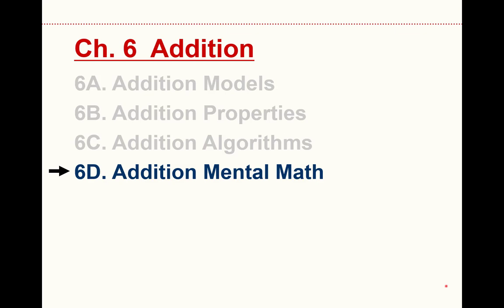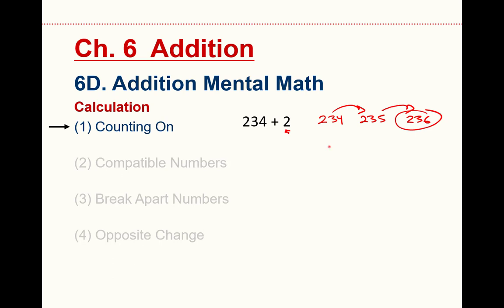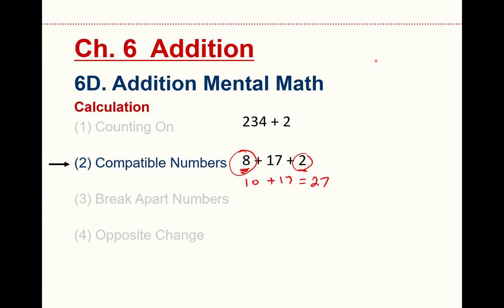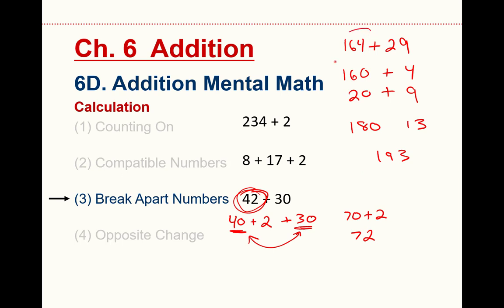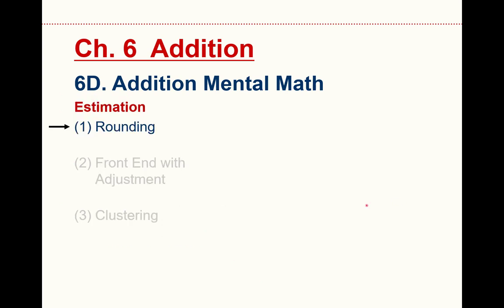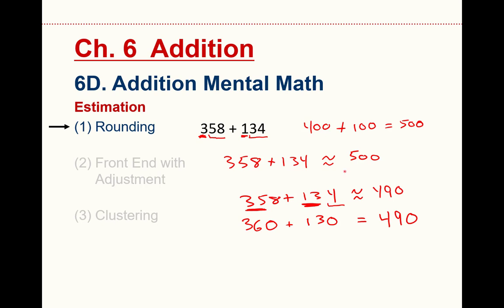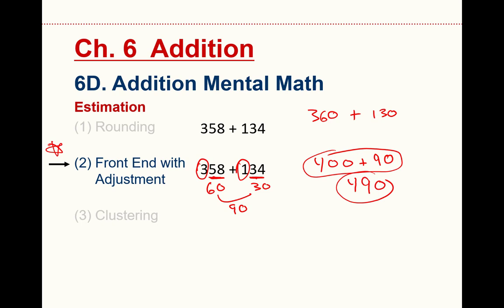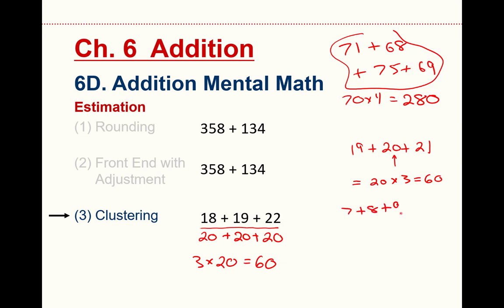Math 110 - 6D Addition Mental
Lecture for Math 110, Fundamentals of Mathematics